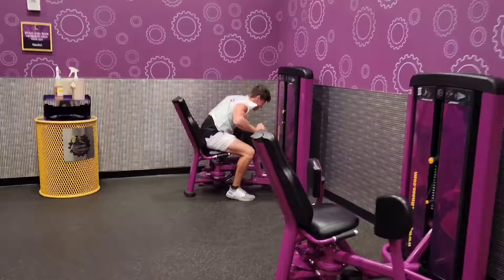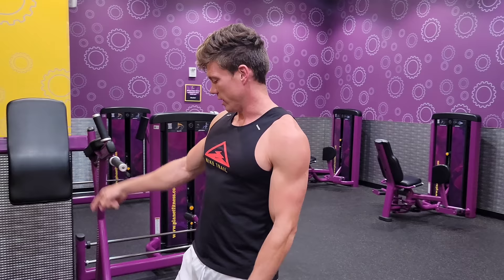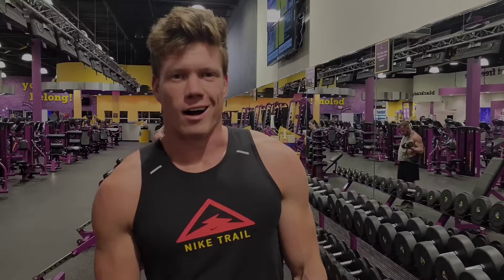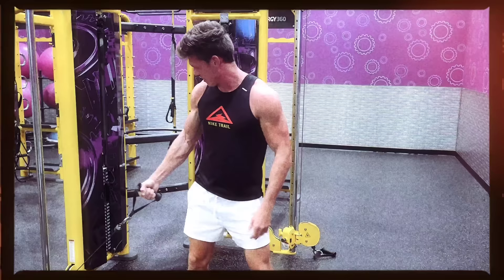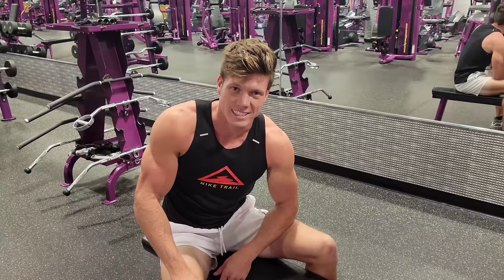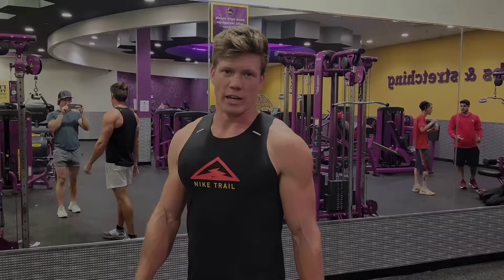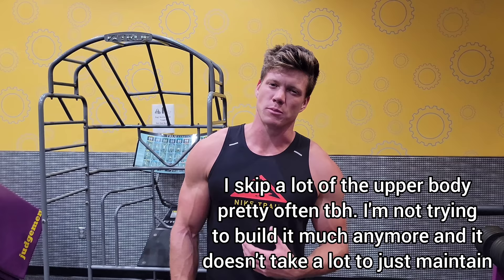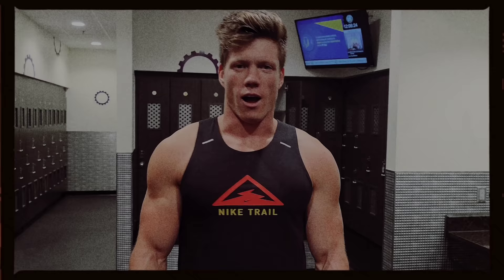Ezra Aderhold's Workout Routine / / THE SECRET IS OUT!!!!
Finally made a video showing how I work out!! Not really super disc golf focused, this is just what I do tho. I may add some more mobility/stability/flexibility stuff to help with disc golf.

Tips I follow:
Eat Right
Warm-Up before lifting
2 day split
3 sets of each exercise
Take enough rest
2 exercise per muscle
Have good technique
Mind-Muscle Connection
Close to Failure
8-12 reps on each set
Continuously add weight

I typically workout 5-6 days a week

Discraft.com

OTBdiscs.com

SquatchDiscGolf.com

Thanks to my brother Judah for filming

Musician: Marco Lazovic

Musician: ASHUTOSH